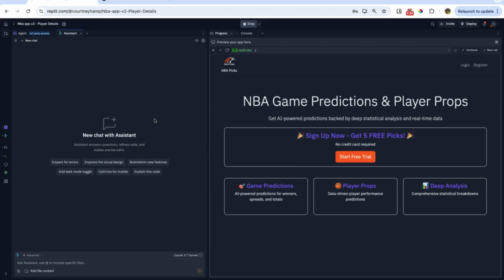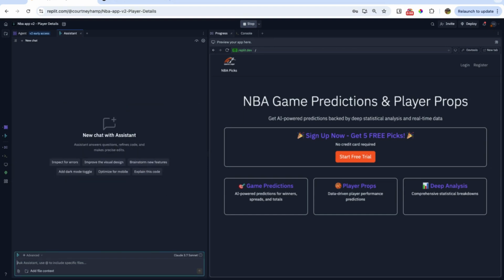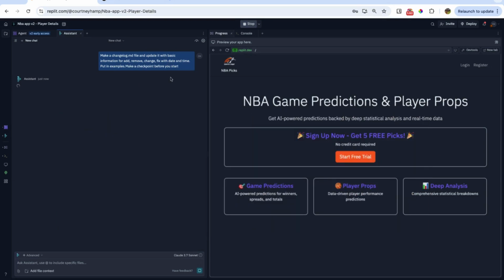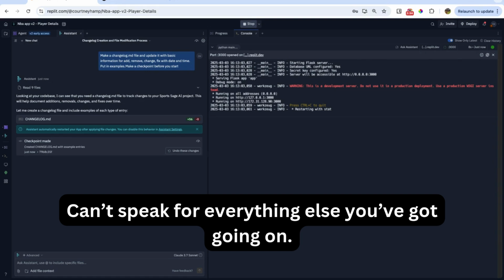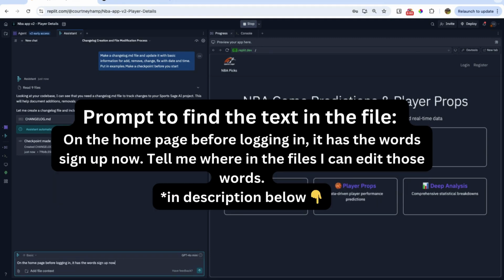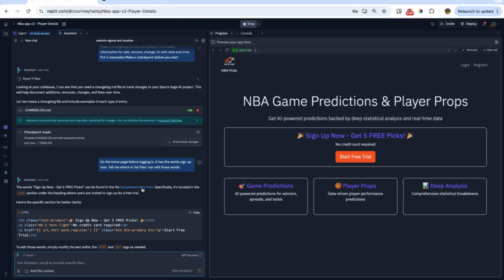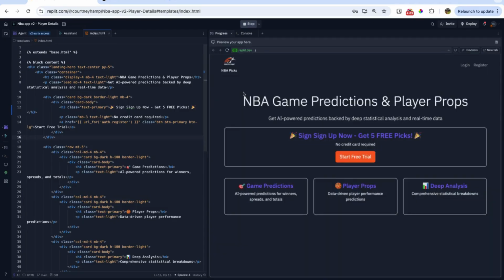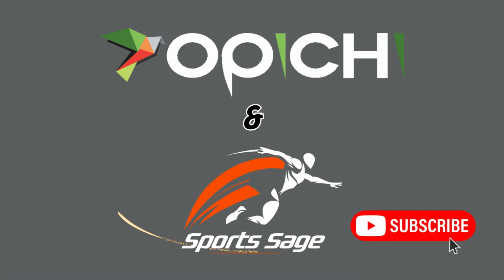Stop The Assistant From Breaking Your App With Simple Fixes.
Learn how to make small changes in your app without using the Replit agent and risking breaking your code! This tutorial shows you how to make simple edits with ai coding. Perfect for beginners, this coding guide will teach you how to use Replit for app development and master the basics of ai assistant.

Is your AI agent going rogue and making sweeping changes to your app when you just want it to do the tiniest text or color change?

Here's how you make small AI app changes without breaking it.

If you don’t have “reconfigure prompts” set up to control the AI Agent or Assistant’s behavior, then it’ll likely make a bunch of changes you don’t want. So you need to make sure you have that set up -

First, tell Assistant to make a backup.
Tell Assistant to add a changelog file if it doesn’t have one, or update a changelog file if it does.

Prompt:
Make a changelog.md file and update it with basic information for add, remove, change, fix with date and time. Put in examples. Make a checkpoint before you start.

When the Basic Assistant finds that section of code, make your changes within that code. By you making the manual change, the AI can't make multiple changes it thinks your app needs in addition to that small change you want.

Let us know if this helps you out with your own AI no code app struggles. Or if it doesn't, comment about that too! This is a new frontier and there's a lot to share.

Want to test the  @SportsSageAI  app we made the changes to? Try it!

Timestamp:
0:00 The Problem
0:22 The Solution Preview
1:18 Create Your Safety Net
2:28 Switch to Basic Mode
2:42 Manual Editing Walkthrough
3:21 Test Your Changes